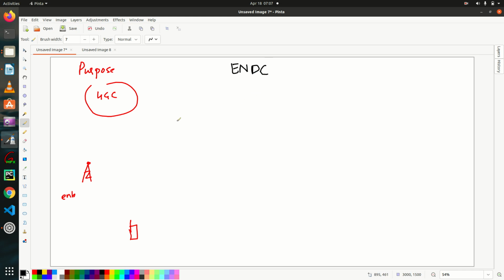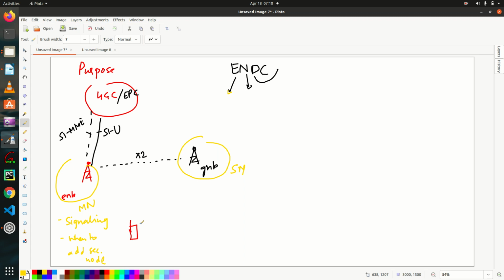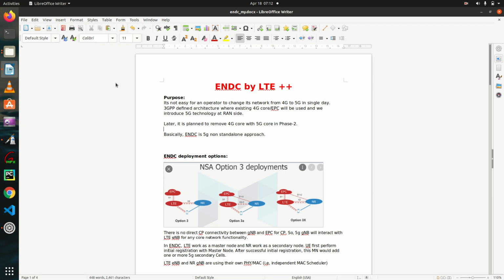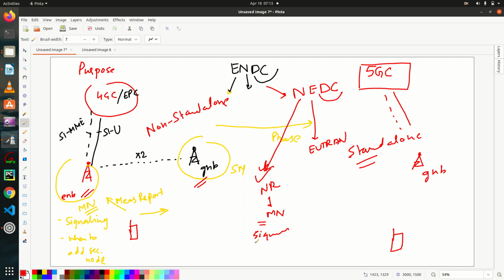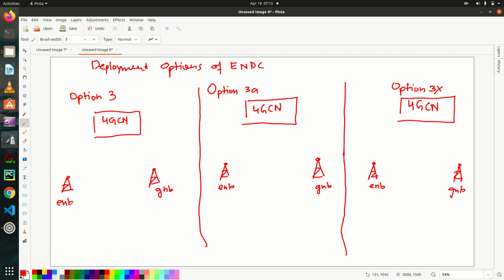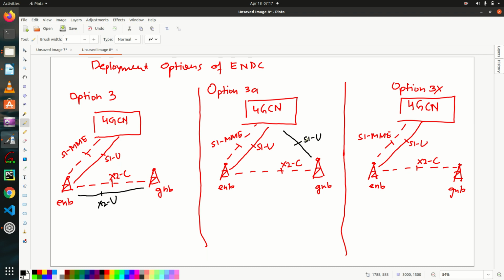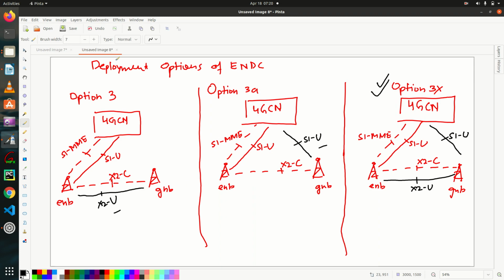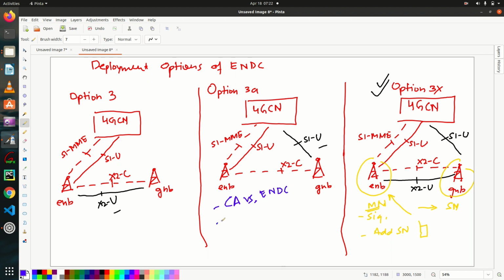ENDC Part1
This video explain ENDC Architecture.
NSA technology
ENDC Deployment Options: 3, 3a, 3x.